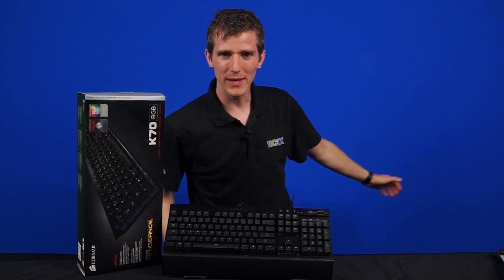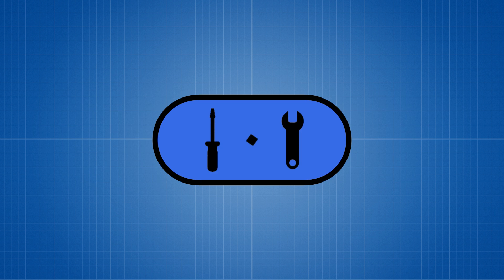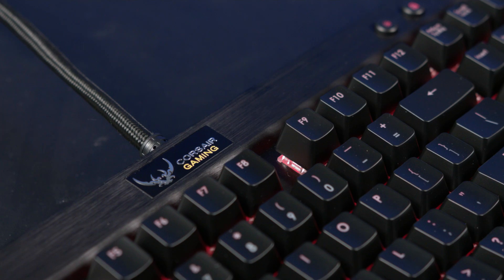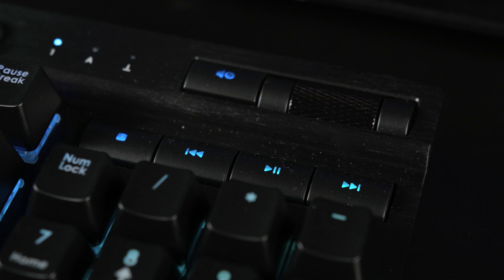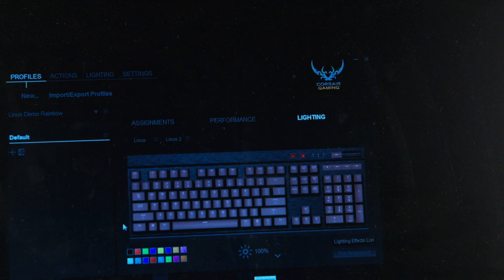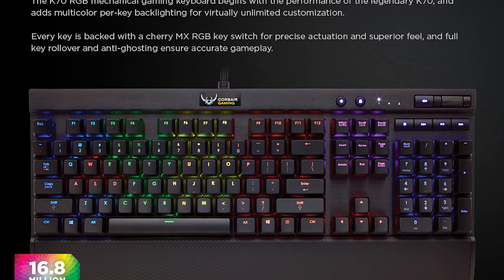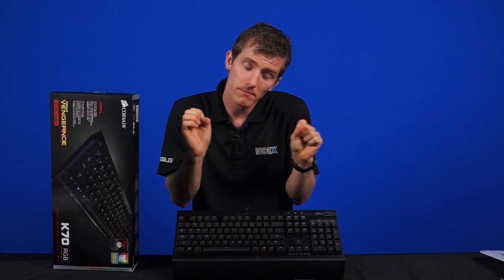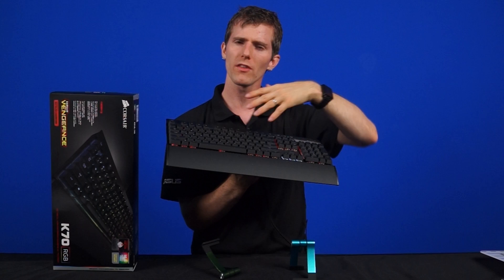Corsair Gaming K70 RGB LED Mechanical Gaming Keyboard Unboxing and Overview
Corsair's Gaming Keyboards now have RGB switches from Cherry.  The lighting effects are real purdy.

Episode Credits:
Host: Linus
Writer: Christopher Lim
Editor: Edzel Yago